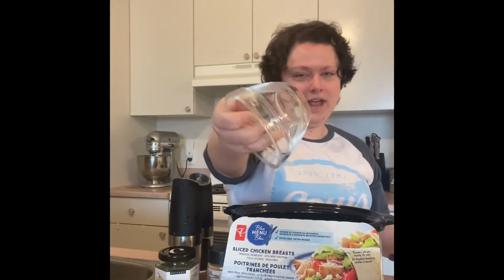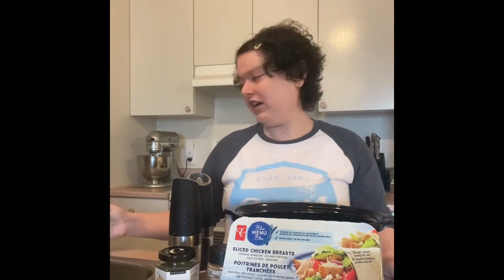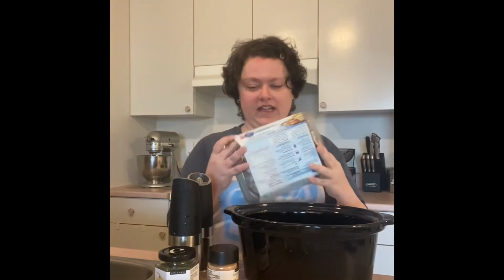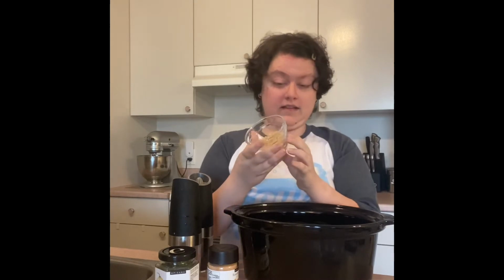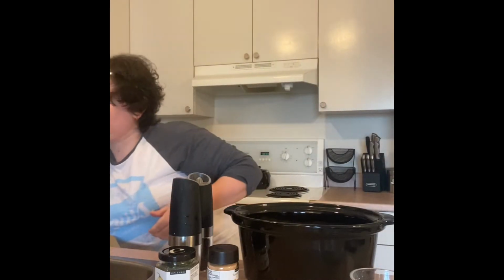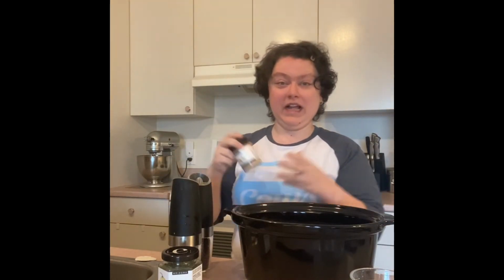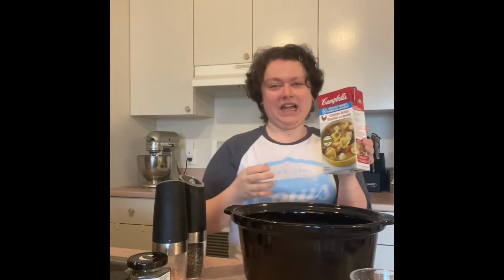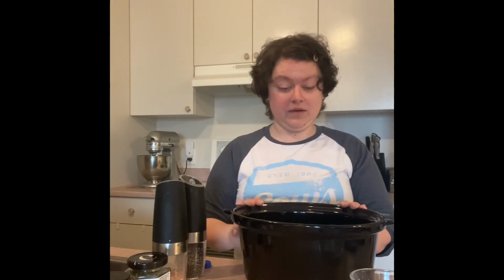Lemon chicken and rice soup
Watch ME make an amazing Chicken Soup spiced with Epicures finest :-D

here is the Recipe:

1 pound of Boneless Skinless chicken Breast
About 6 carrots chopped
2 to 3 ribs of celery
1 yellow Onion
1/4 Cup Dry Rice (uncooked)
Juice of 1 lemon ( you can use less if that is your preference)
4 cups (or one carton) no Salt added chicken Broth
1/2 teaspoon roasted-garlic-aioli-mix *
1 Tablespoon of Lemon Dilly **